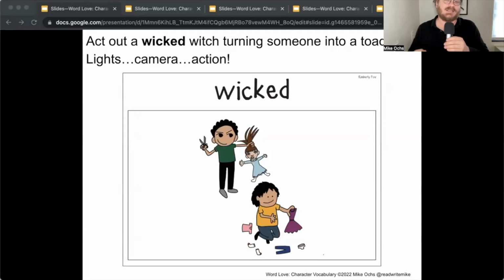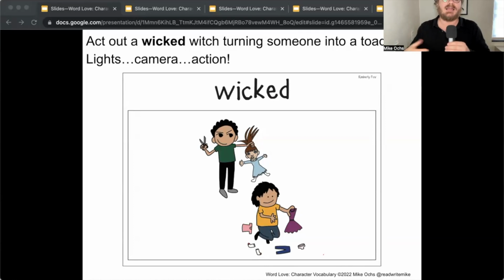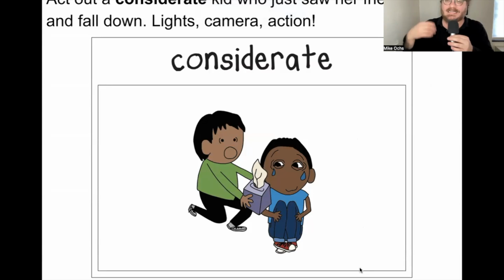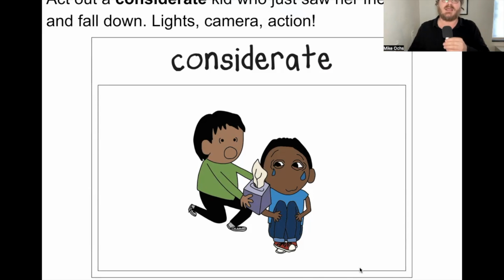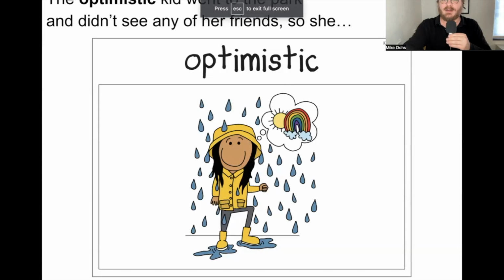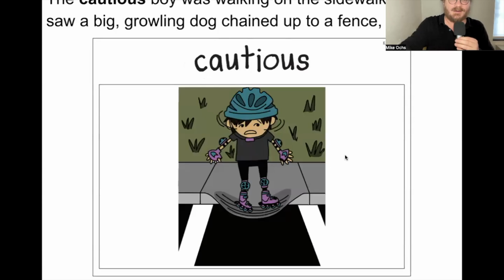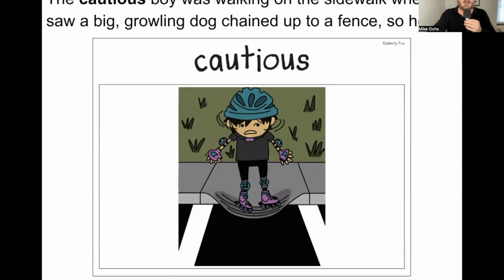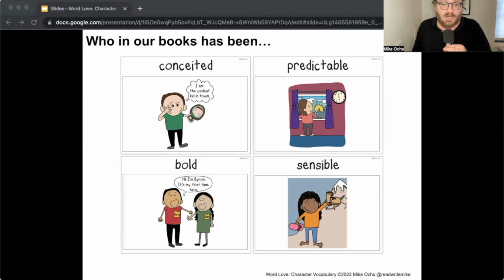readwritemike podcast: Generating Situations, Contexts & Examples Games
In this episode, Mike shares the three Generating Situations, Contexts & Examples games you'll encounter on Day 4 of  K-2 Character Vocabulary: Lights, Camera, Action! Finish That Sentence, and Book Connections.